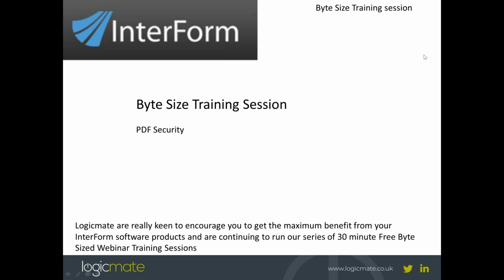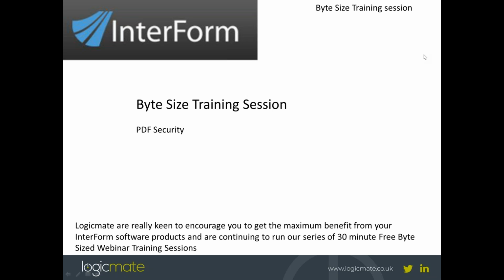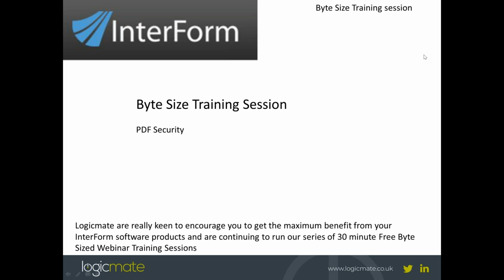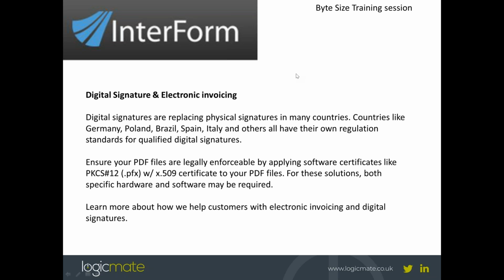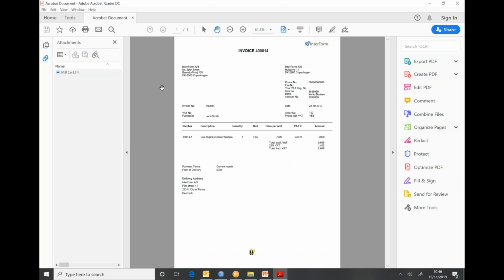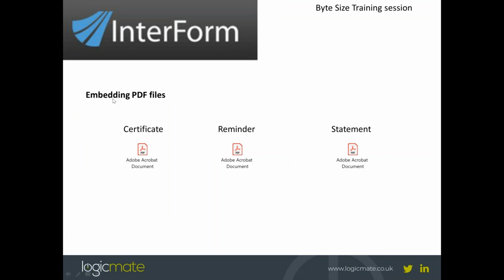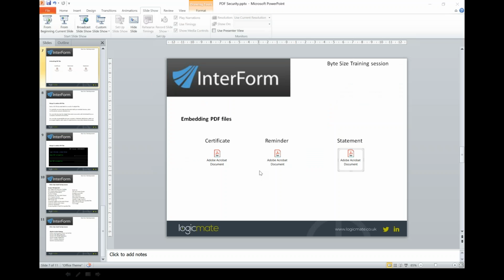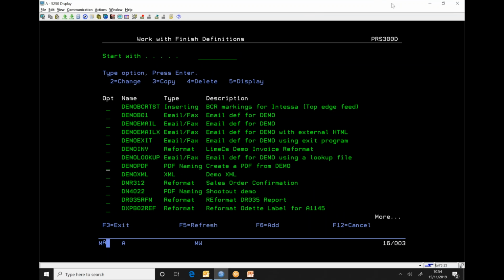InterForm PDF Security with InterForm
In this video, Tracy will show you how to embed a PDF document using InterForm PDF Security. The main features of this session include;

Password protecting your PDF documents
Embedding other documents into your PDF documents
PDF Encryption
Inserting Digital Certificates

For details of other Byte Sized Training Sessions available go to;